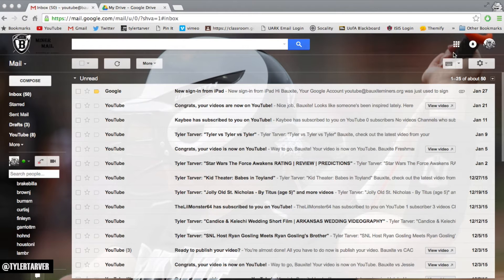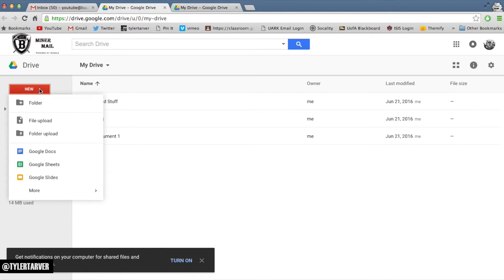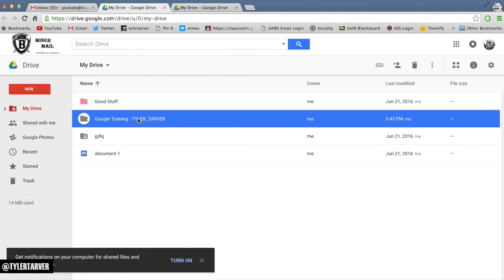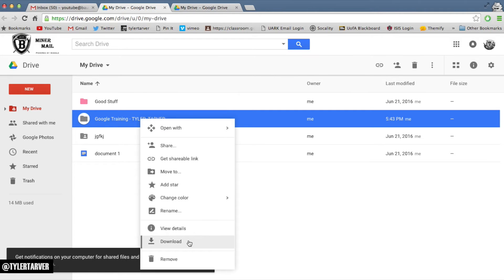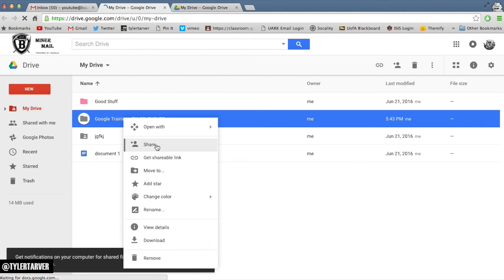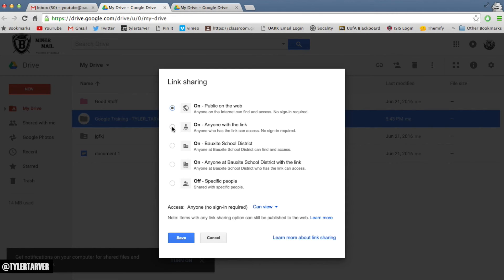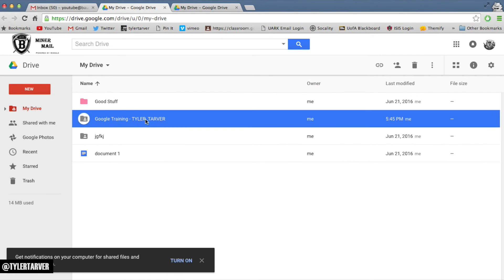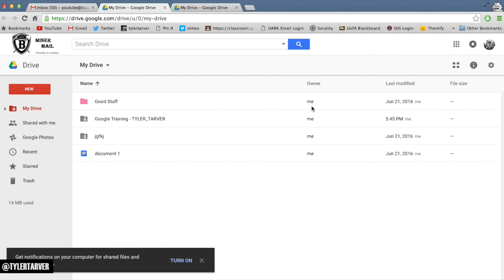Get Sharable Link - GOOGLE DRIVE HELP